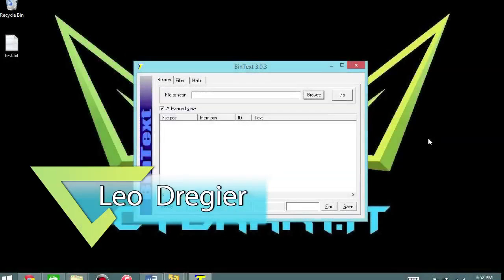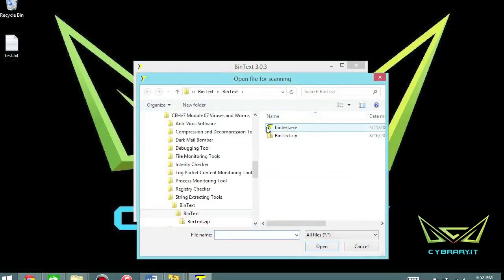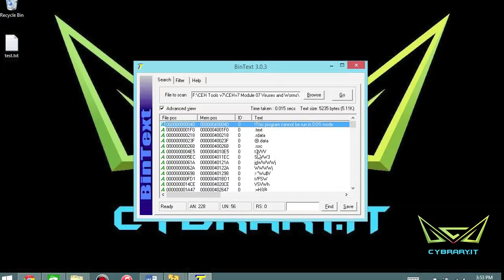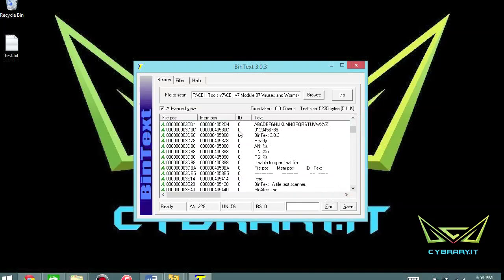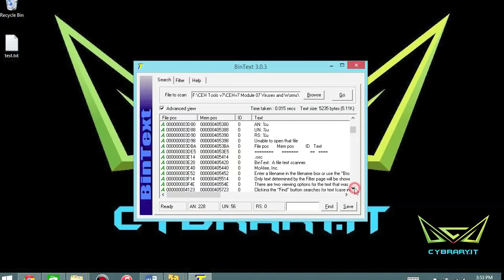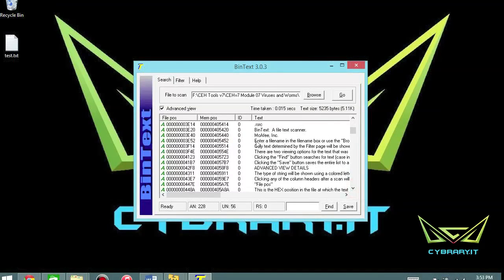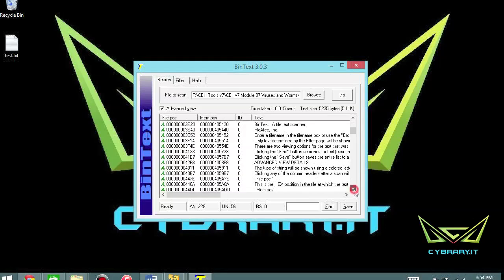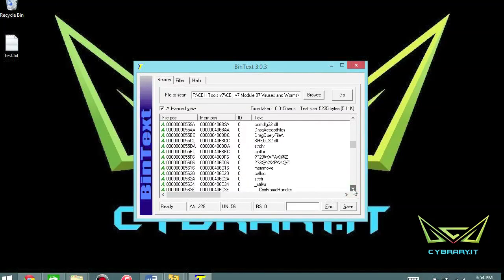[M07] Viruses & Worms - bintext Part 1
= Summary below =